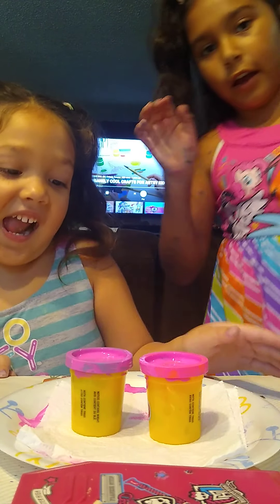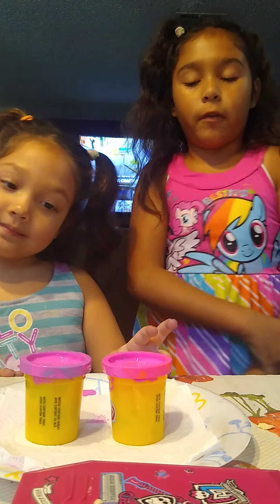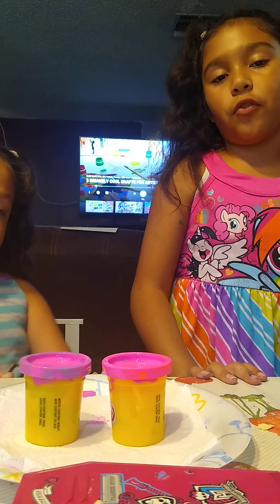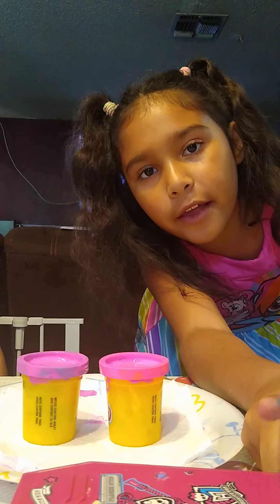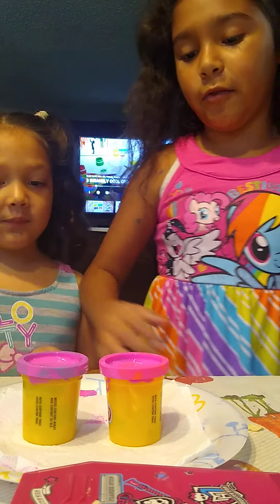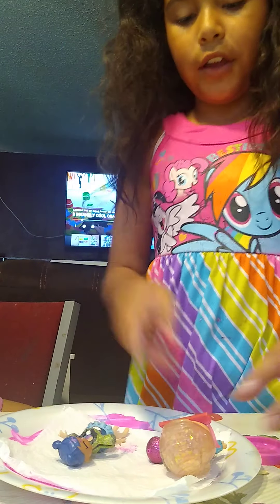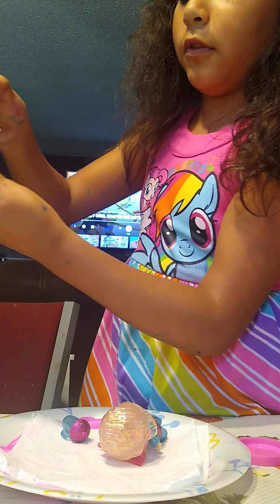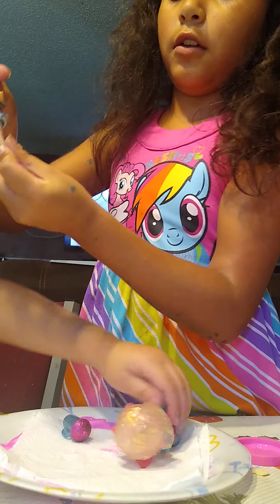Are you READY!!!!!😆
We